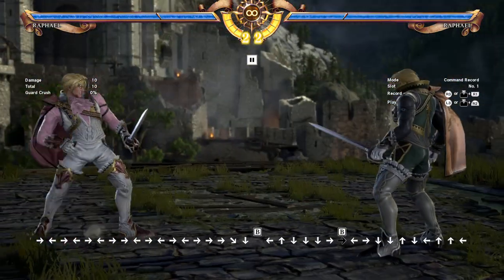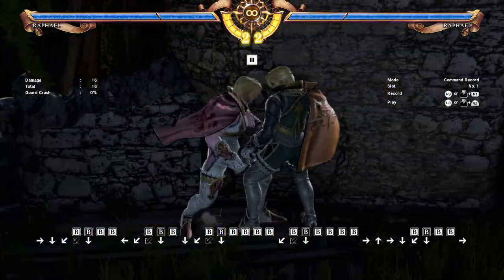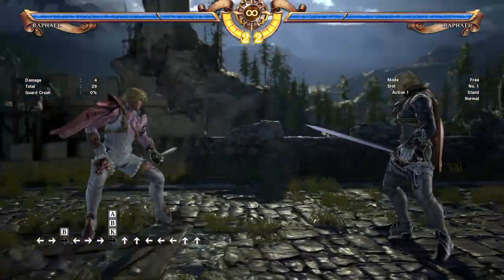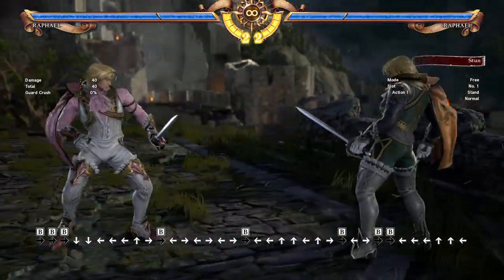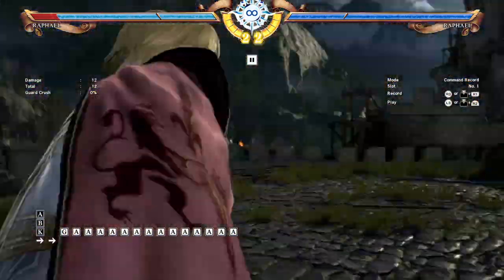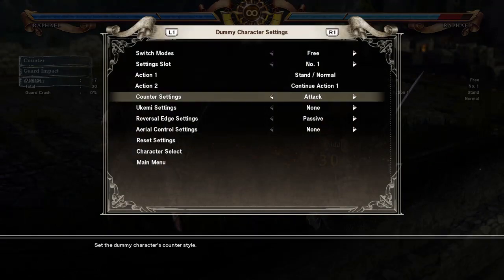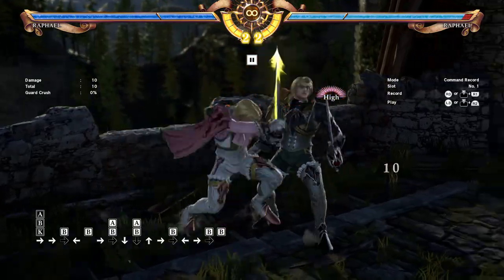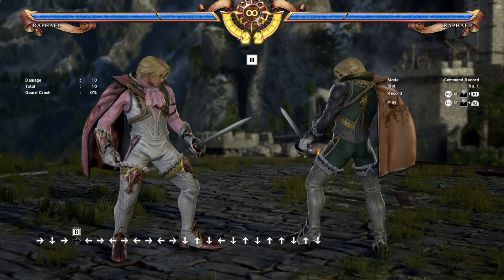Raphael Guide, Intermediate 1. Stances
New guide im makin